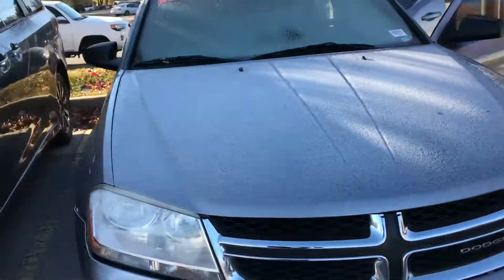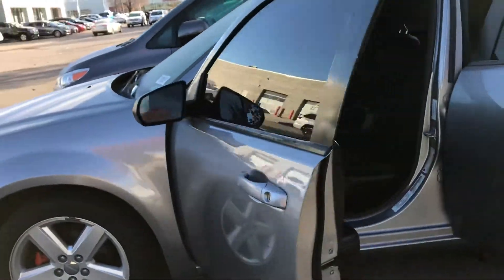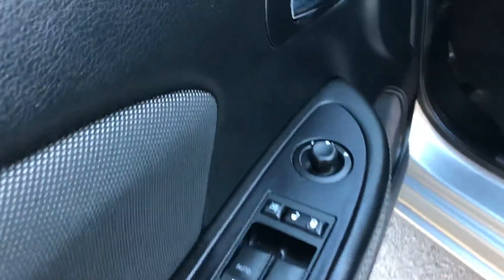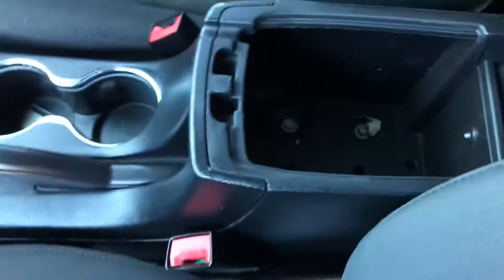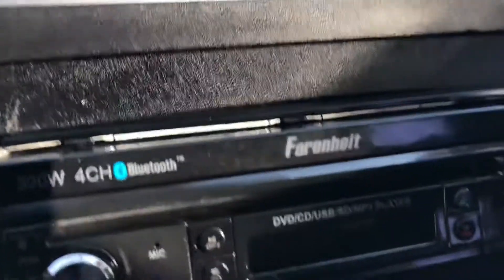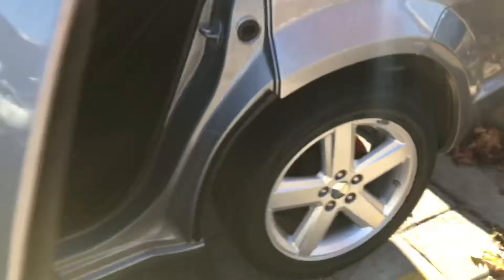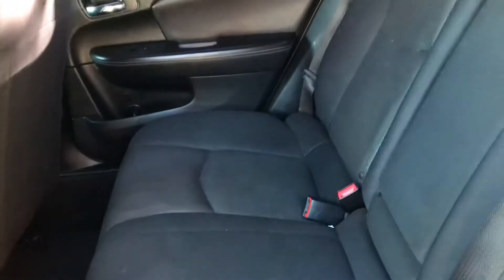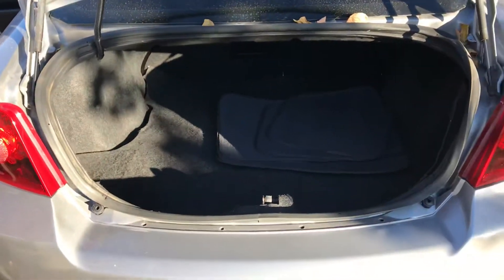2013 Dodge Avenger